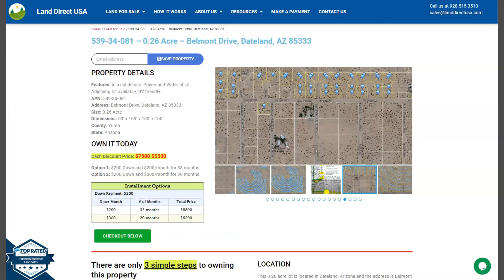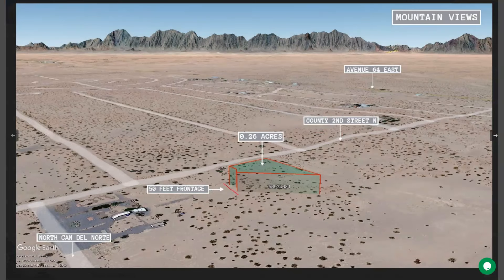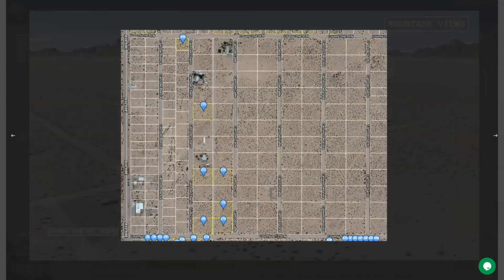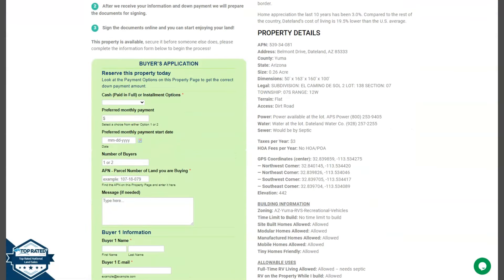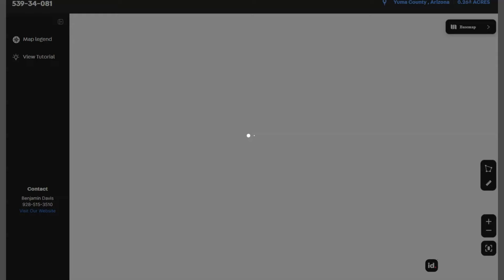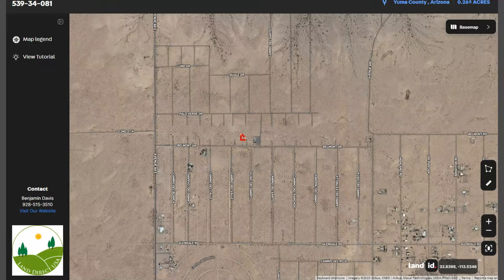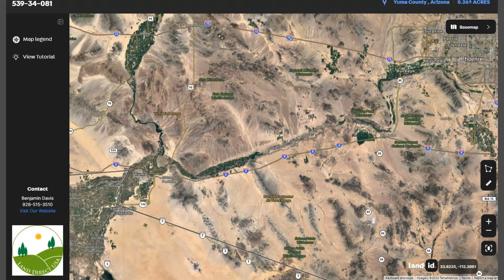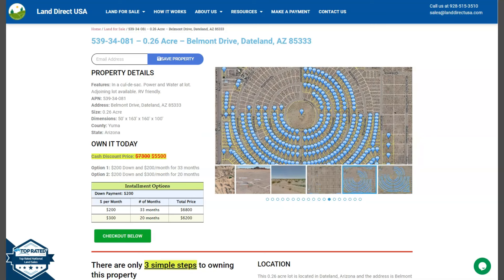0.26 acre land for sale in Dateland, Arizona [539-34-081]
This 0.26 acre lot is located in Dateland, Arizona and the address is Belmont Drive, Dateland, AZ 85333.

State: Arizona
County: Yuma
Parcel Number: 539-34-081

Features: In a cul-de-sac. Power and Water at lot. Adjoining lot available. RV friendly.